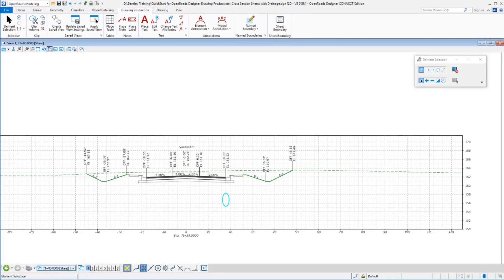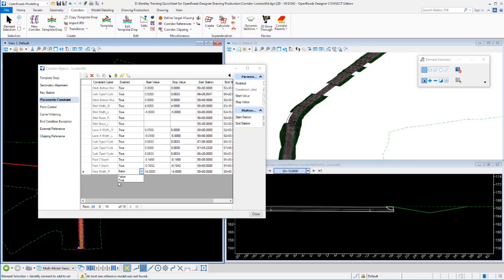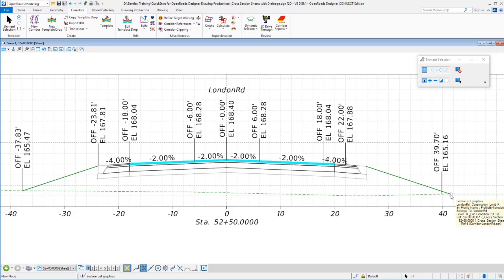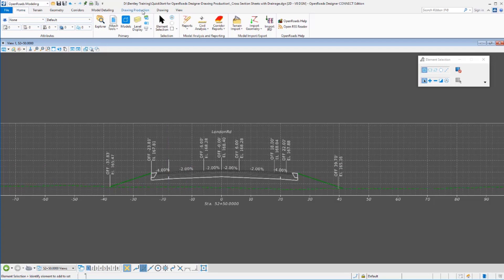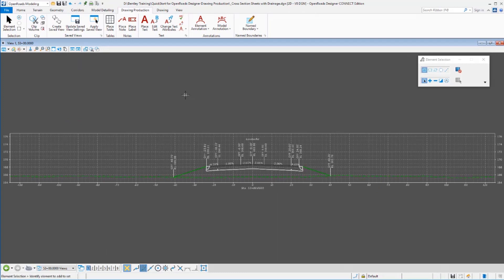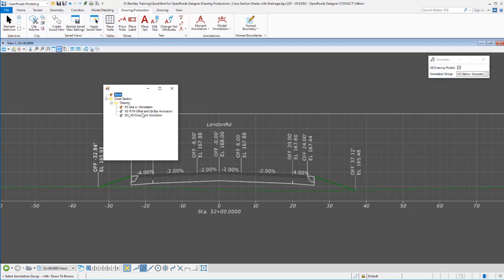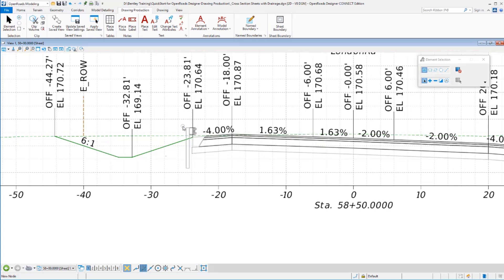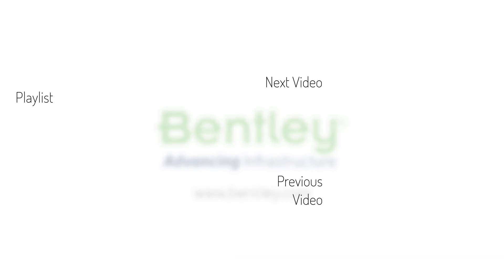03 Updating and Annotating Cross Sections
In this video you will learn how cross sections and annotations are updated when the design model changes.